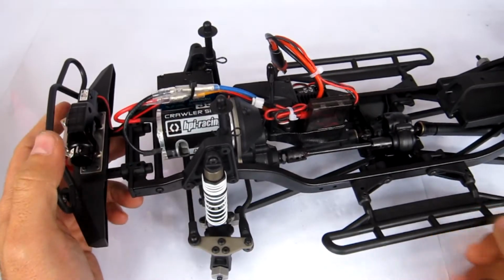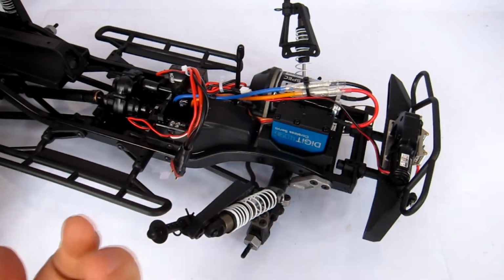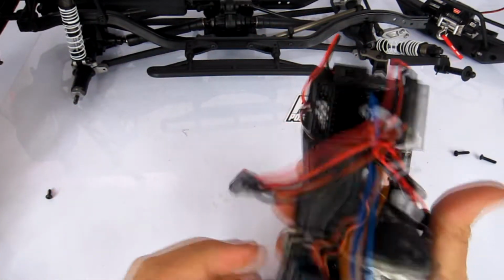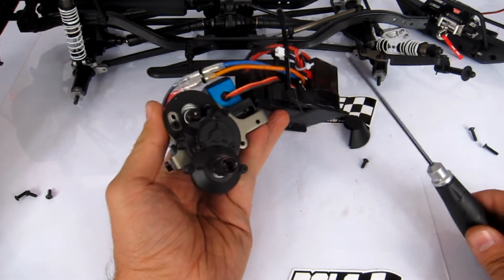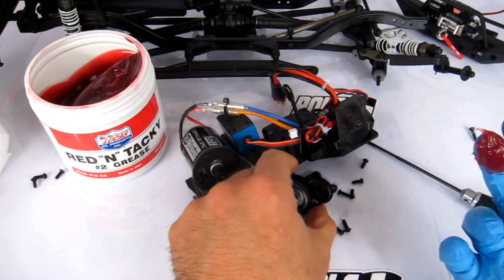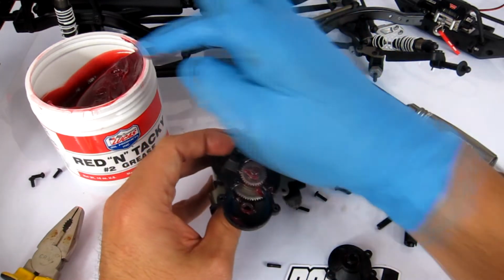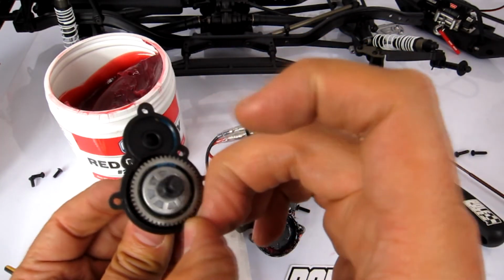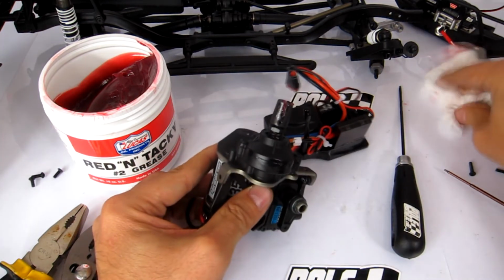HPI Venture FJ Cruiser - Transmission Disassembly, Teardown and Greasing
This video shows you how to remove and disassemble the transmission of the HPI Venture scaler truck, and also how and why to grease the bearings and gears.

All you need is a 1.5mm and 2mm hex wrenches, a couple of pliers includes channel-lock pliers. We used Lucas Oil #2 Red and Tacky grease for this job!